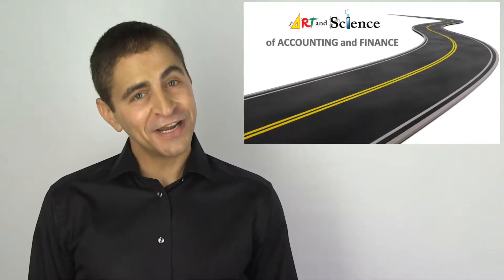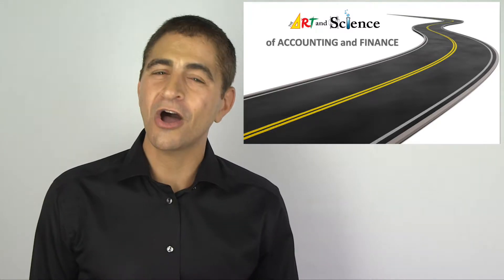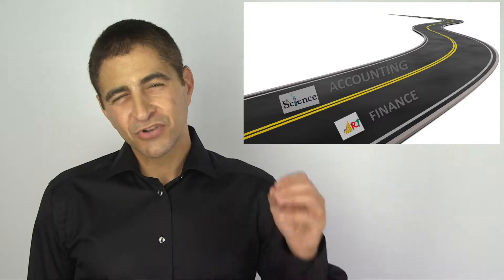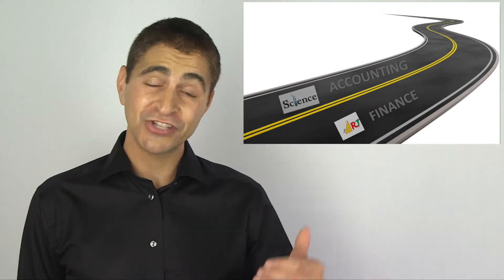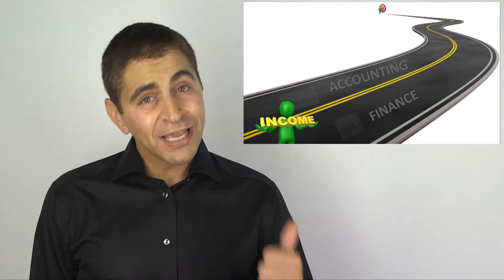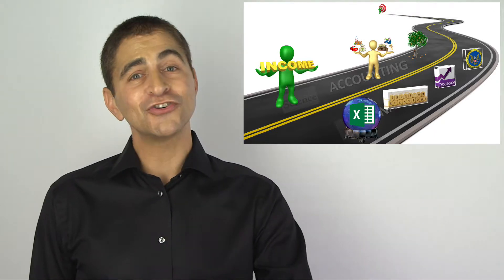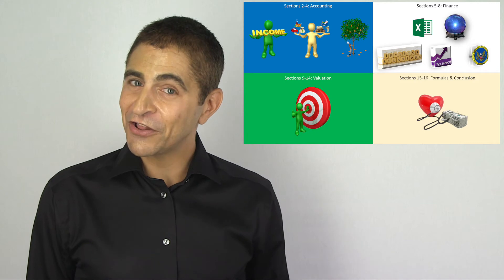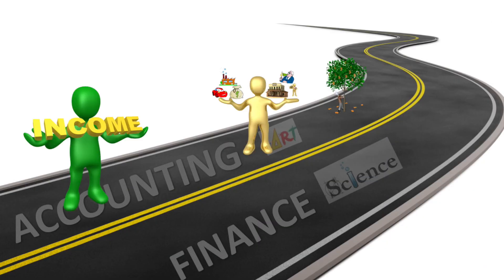Learn Finance and Accounting the Easy Way! Intro. to Finance, Accounting, Modeling and Valuation